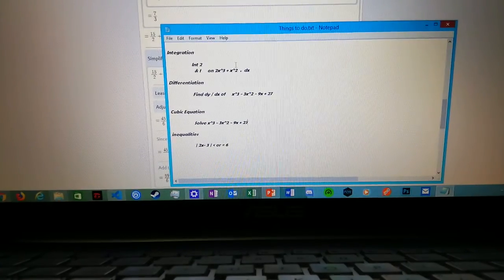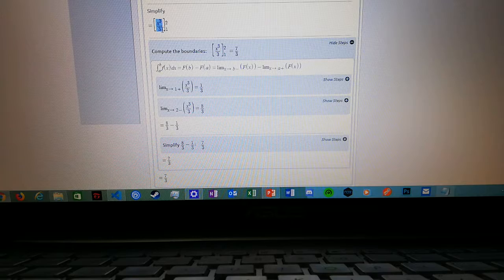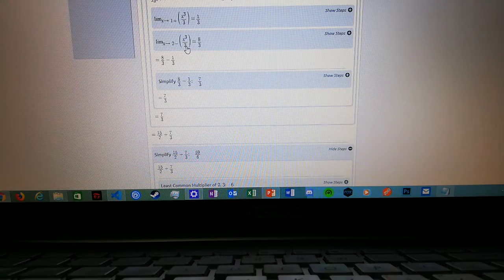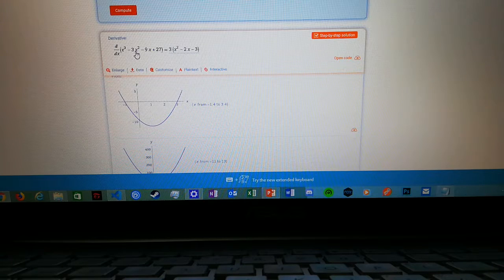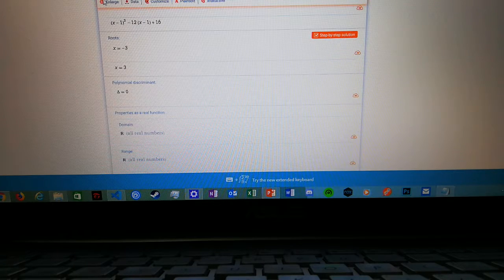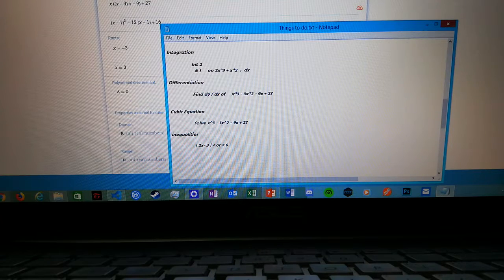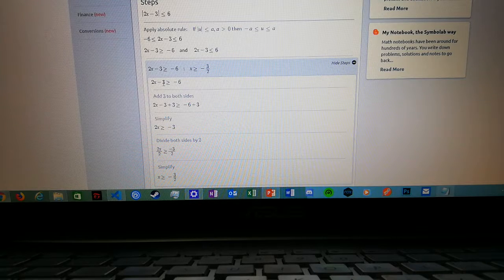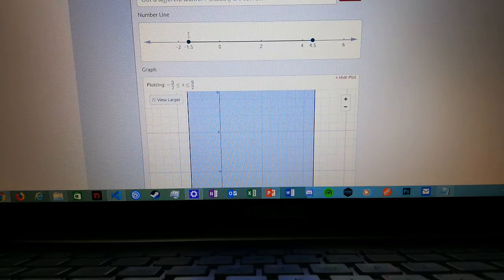Further mathematics demostration for Assignment